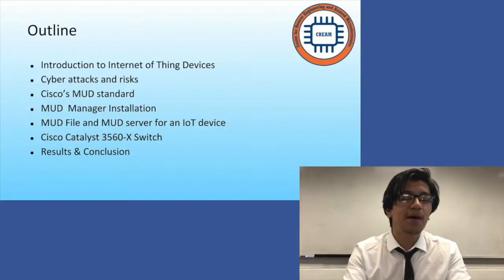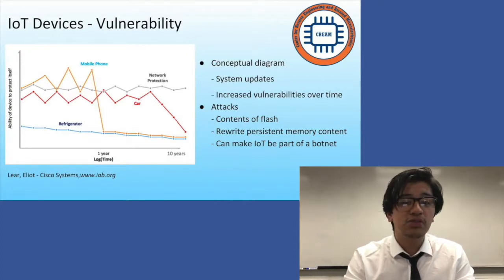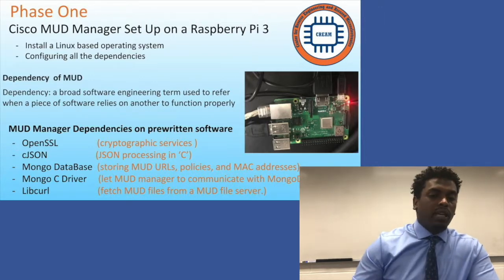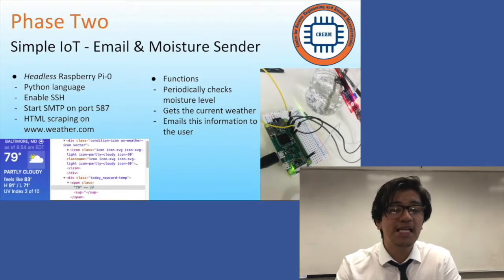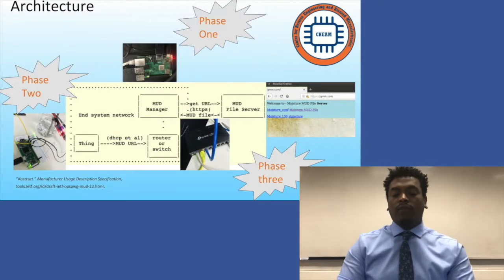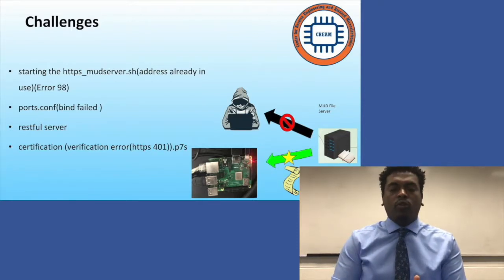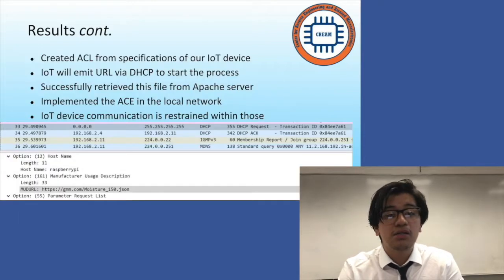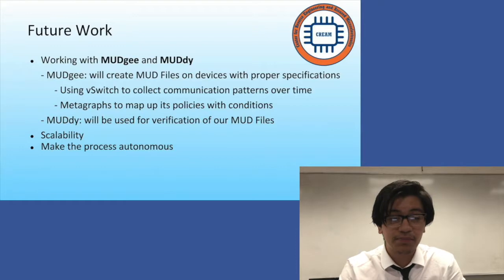MUD Presentation by Alberto and Fitsum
The proliferation of Internet-connected devices or IoT is upon us. Ever-increasing attacks that
utilize botnets has made policing these lightweight devices an issue of National Security.
Manufacturer Usage Description (MUD) is an embedded software standard that secures the
weakest link, the IoT endpoint on the network chain. MUD, backed by Cisco, functions as the
authoritative identifier for IoT devices and facilitates a layer of trust and security by using the
Manufacturer as the authority to provide instructions for context-specific network access
policies.

This research was conducted at the Morgan State University host site during the Summer 2019 session of the Smart City Research Experience for Students and Teachers program, which is sponsored by the National Science Foundation, Award No. 1849454